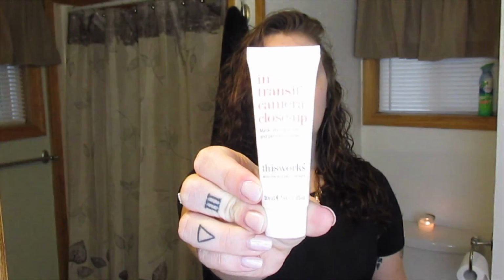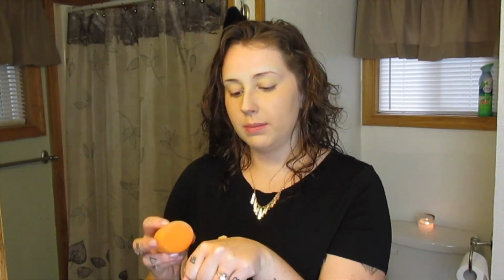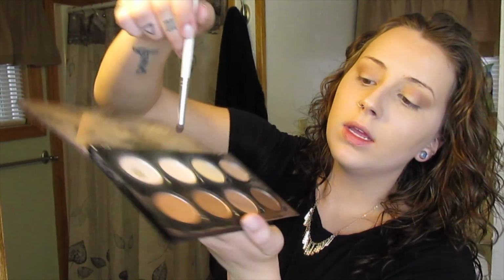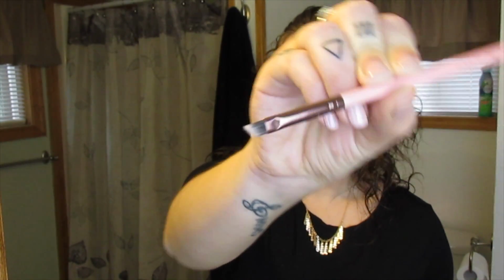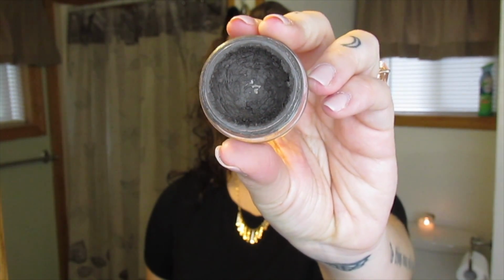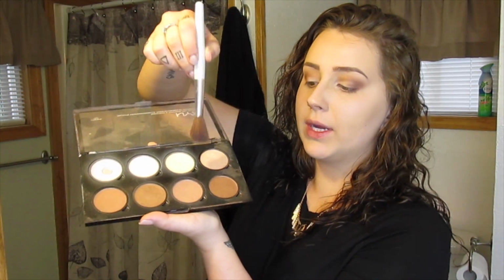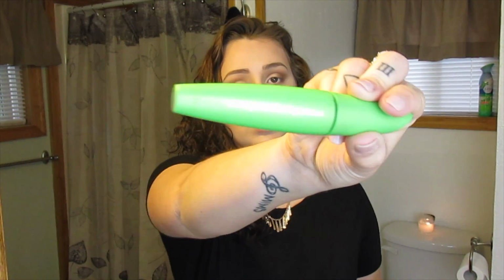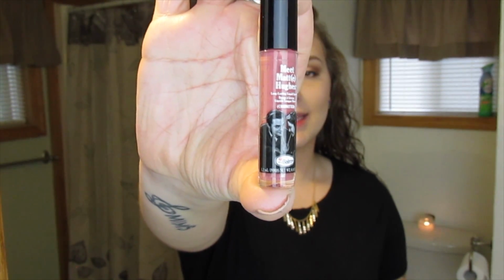Everyday Makeup Routine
xoxo Steph